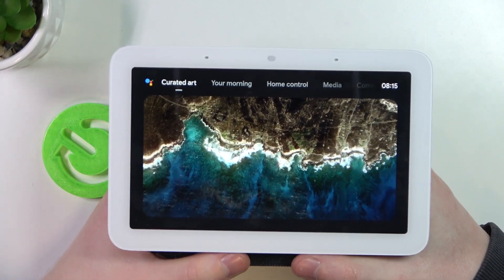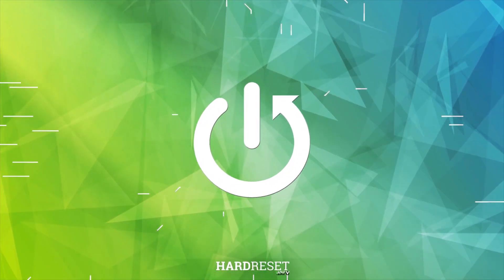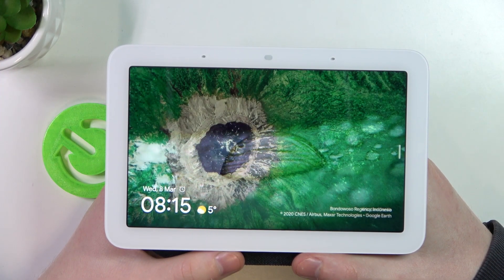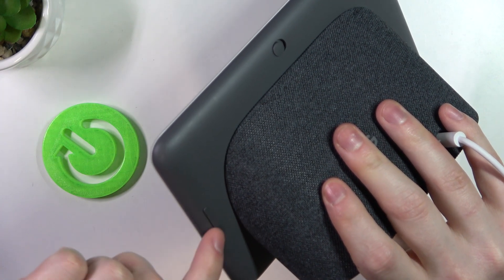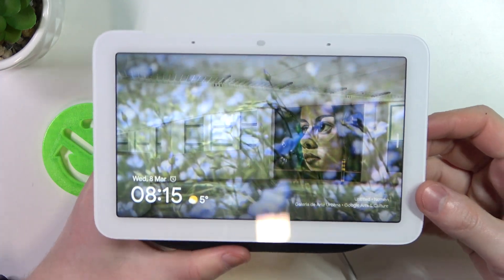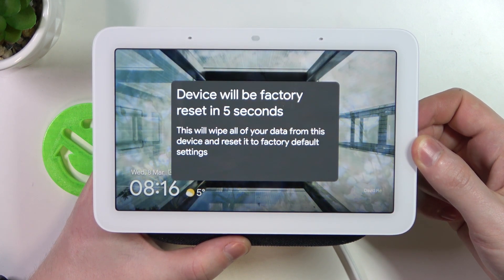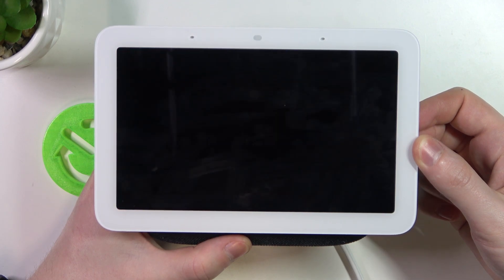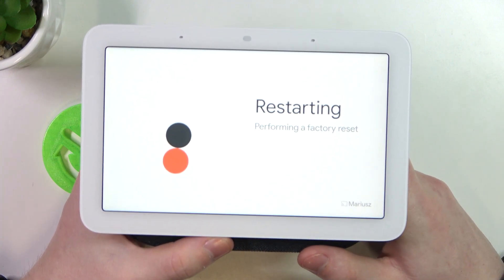How to Factory Reset Google Nest Hub 2 - Restore Default Settings of Google Nest 2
If you're experiencing issues with your Google Nest Hub 2, a factory reset can help restore your device to its original settings and fix any software or performance issues you may be facing. In this video, we'll show you how to factory reset your Google Nest Hub 2 in just a few simple steps.

How to Hard Reset Google Nest Hub 2? How to Reset Google Nest Hub 2? How to Restore Defaults on Google Nest Hub 2?